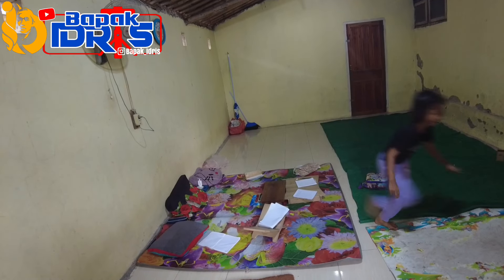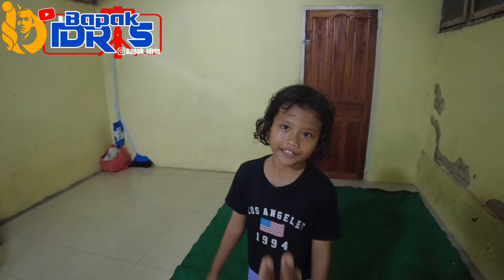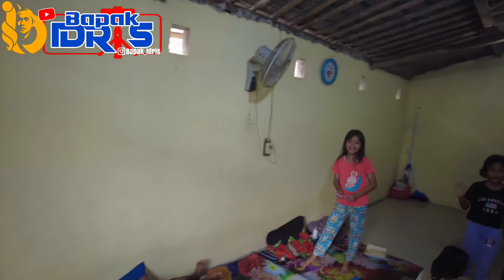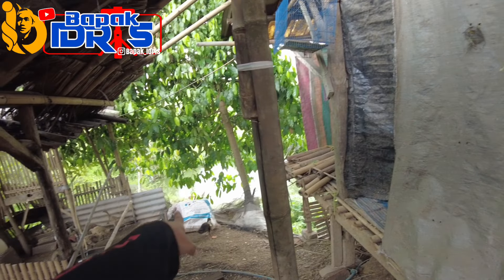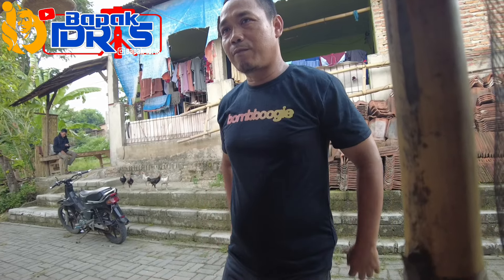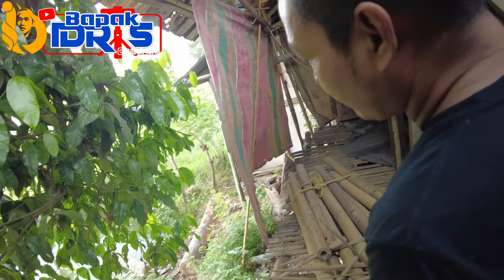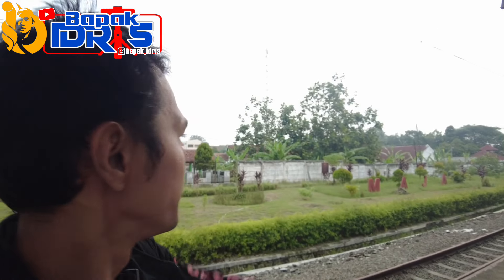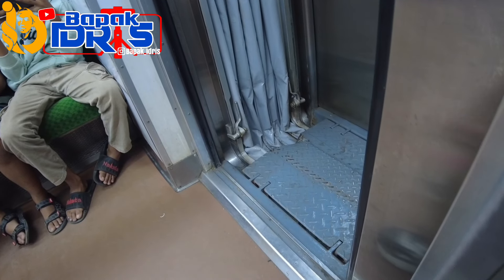KEMANA SISA DANA BERBAGI MISI SERANG BANTEN ❗❗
Terima kasih buat kalian semua yang udah nyempetin nonton video ini, jgn lupa Like, Comment jika kalian ada ide untuk video kami, Share untuk  keseruan kami, and Subcribe agar kalian selalu dapat update kegiatan kami..
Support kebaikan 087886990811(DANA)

Salam
Creator Abal-abal